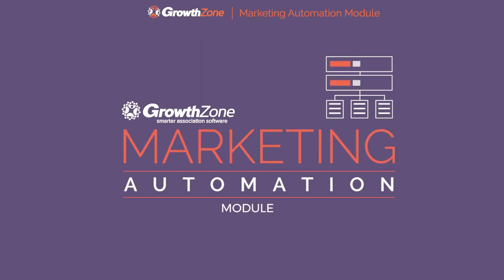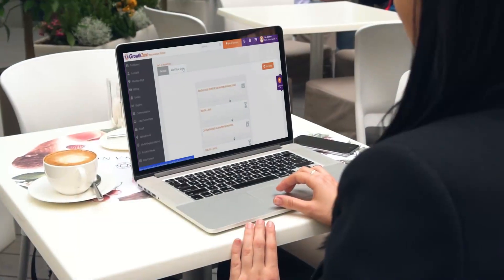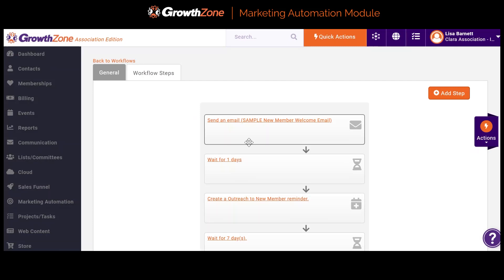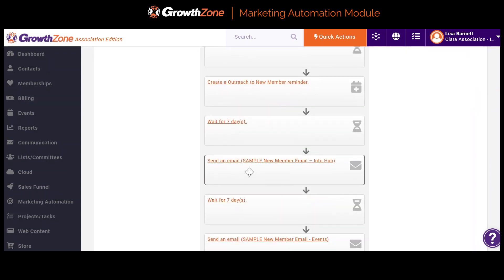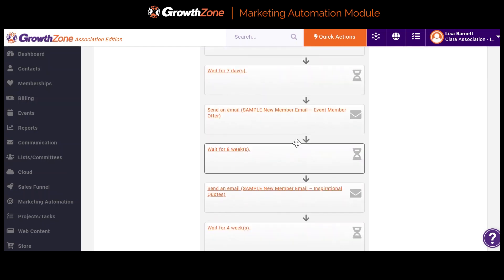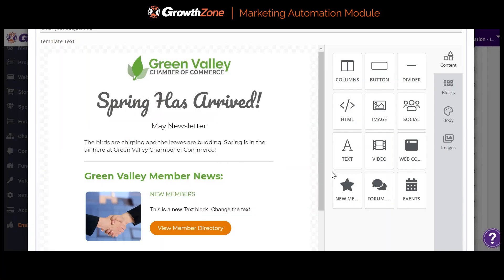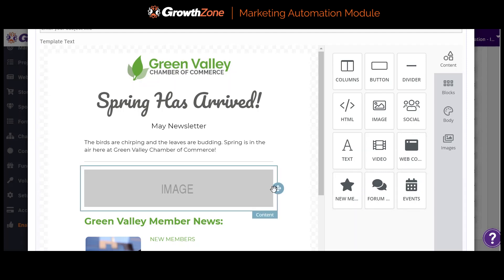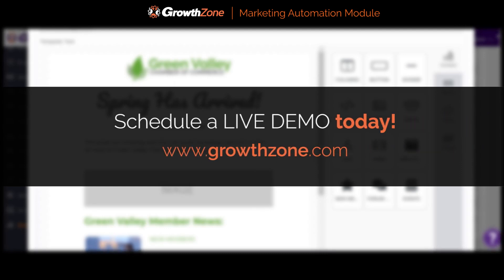Marketing Automation Module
Marketing Automation is a premium module available in the GrowthZone platform that will help increase your outreach while decreasing your effort.

Workflow Solution
Many AMS systems support scheduled one-off emails. However, GrowthZone’s fully integrated Marketing Automation module allows you to build and schedule customized email drip campaigns that ensure vital information goes out at the right time intervals.

-Create automated email campaigns that keep your members engaged and save you hours of back-office work.
-Streamline your prospect marketing leading up to events, fundraising, sponsorship opportunities, and more.
-Build great-looking emails with ease using the drag and drop functionality of the Email Designer included with the Marketing Automation module.
Bonus: The Marketing Automation module is preloaded with a template for a one-year new member engagement campaign – it includes 25 built-in steps, including customizable email templates and workflow steps.

Email Designer
Drag & Drop Email Designer
It’s easy to create great-looking emails with the included drag and drop email designer.

-Choose from millions of preloaded images or upload your own.
-Pick from a variety of fonts, colors, and layouts.
-Drop-in content from your database into your emails, including a list of new members, upcoming events, and any web content list you create.

Landing Page Creator
Create customized landing pages to share focused content with prospects and customers and generate leads.

-Utilize the drag and drop designer to customize the look and feel of each page.
-Turn your landing page visits and form submissions into actionable campaigns.

Conveniently Integrated
Effectively create, manage, and track automated email communications to members, prospects, and other contacts all within one system with a low-cost module addition.